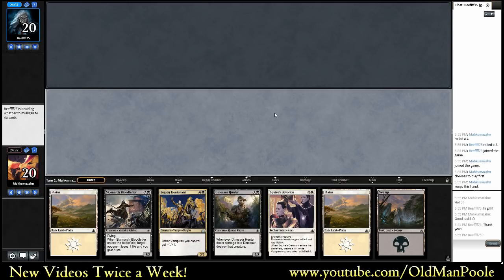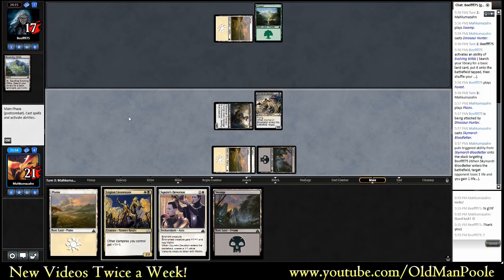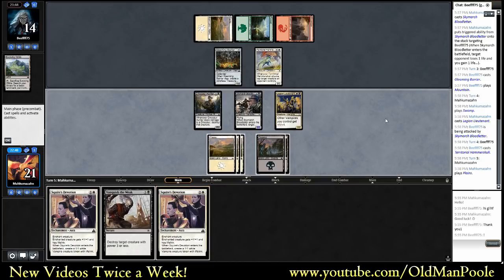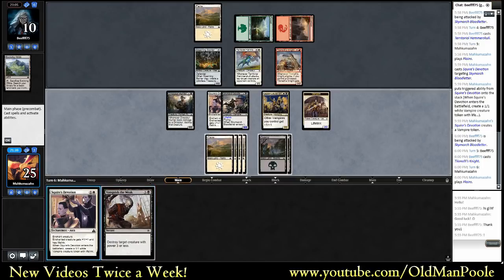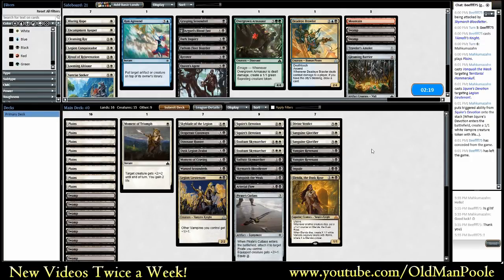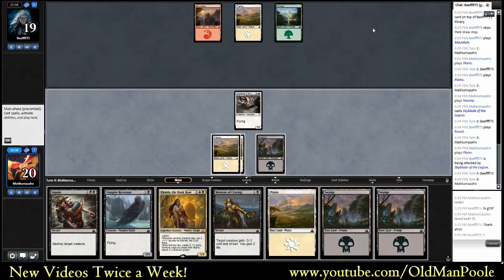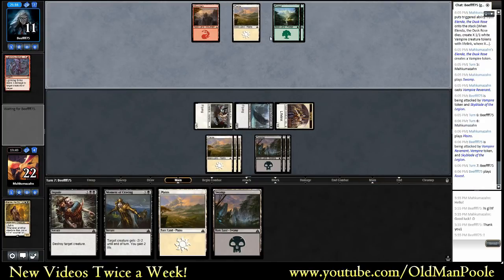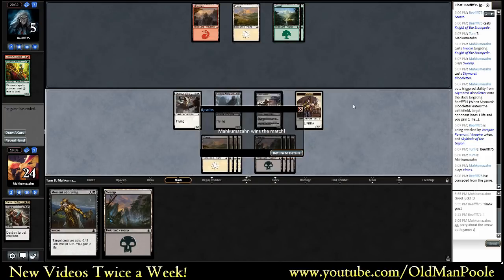Rivals of Ixalan: Draft 11 - Match 1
One of these days we're going to draft the sweet five color treasure deck.  Judging by the thumbnail, today is not that day.  Join up with Old Man Poole anyway and take down another Rivals of Ixalan draft league on Magic the Gathering Online!

for more Magic the Gathering content twice a week!